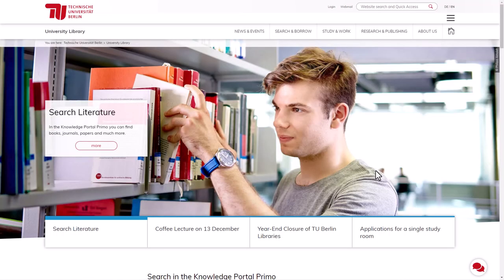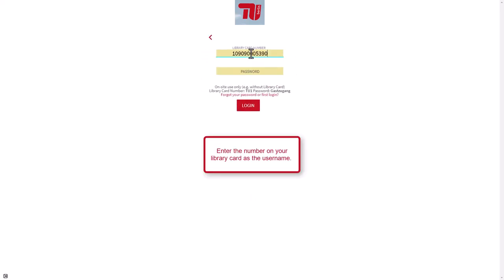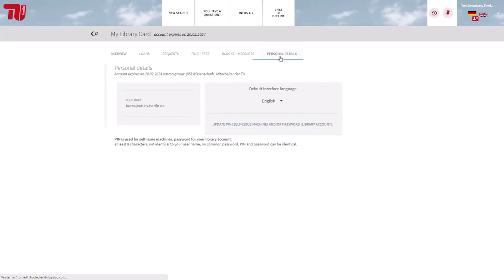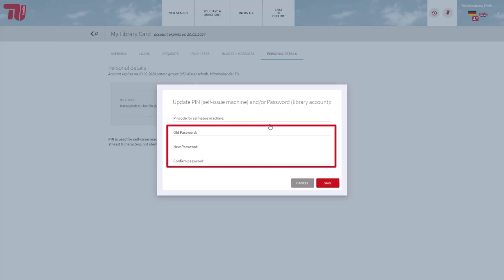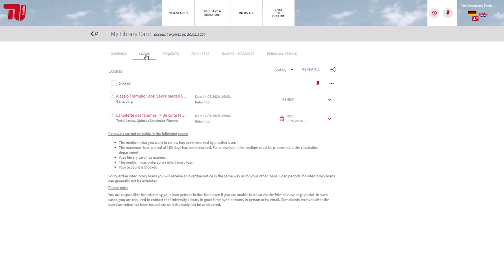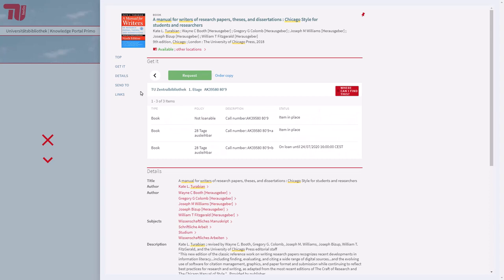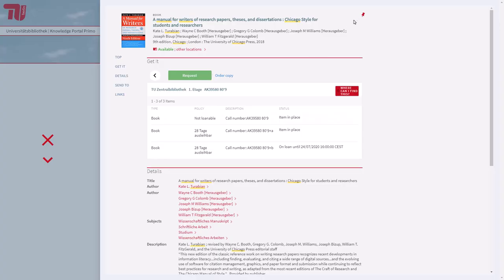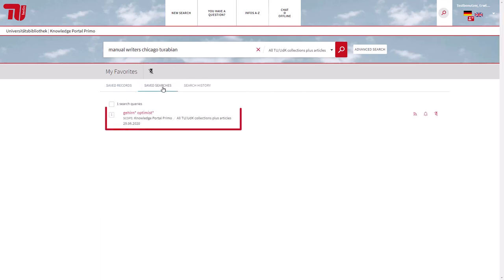5 tips & tricks for your library account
In this tutorial, the University Library of the TU Berlin shows you various functions of your library account in the Knowledge Portal Primo.

Table of contents:
00:07 - tip 1: username & password
00:50 - tip 2: change password & PIN
01:16 - tip 3: current due dates & renew items
01:44 - tip 4: availability of an item in the Knowledge Portal Primo
01:59 - tip 5: save items as favourites